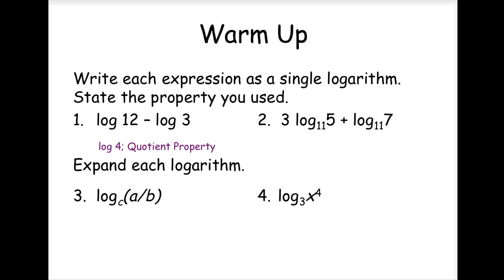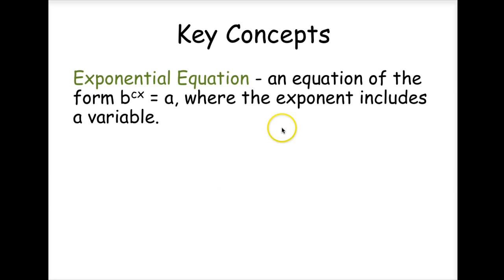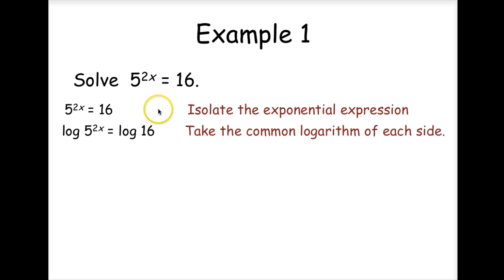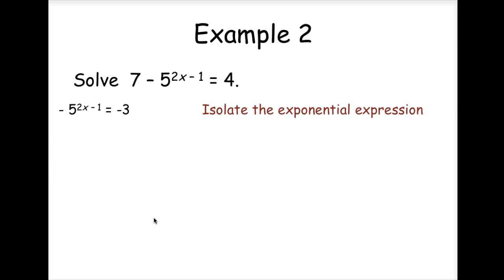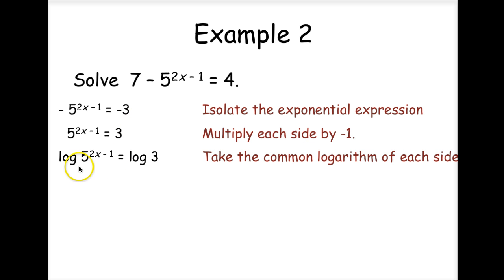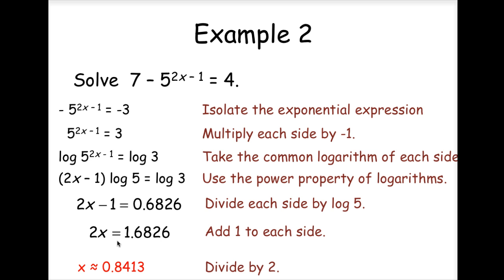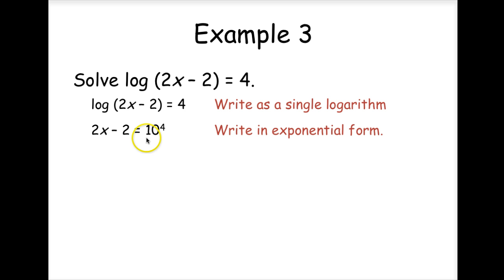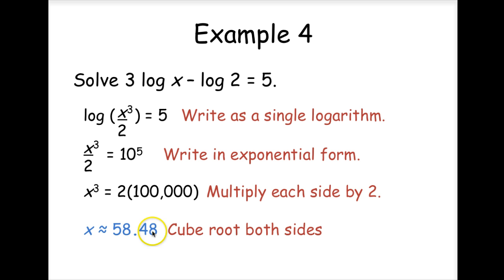Algebra 2 Solving Logarithmic and Exponential Equations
Algebra 2 Lesson 7.5 Solving Exponential and Logarithmic Equations